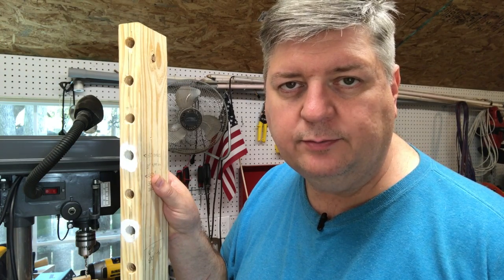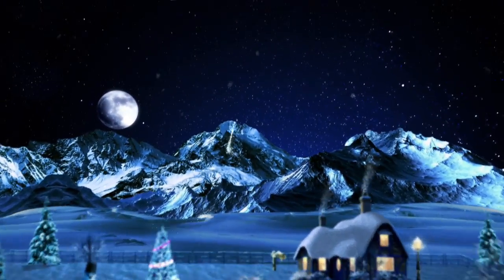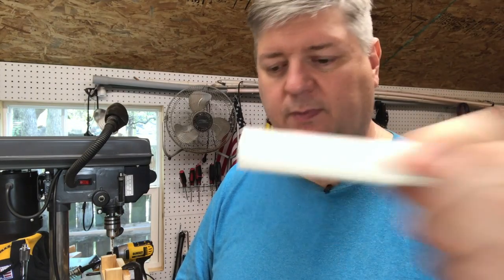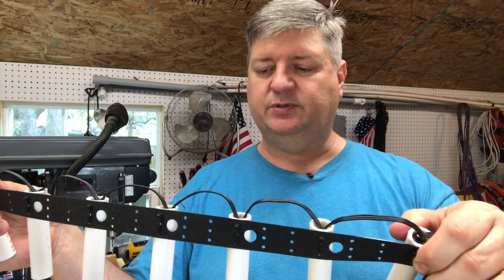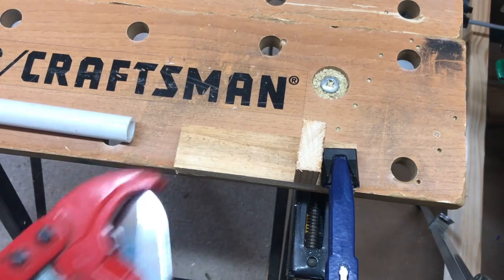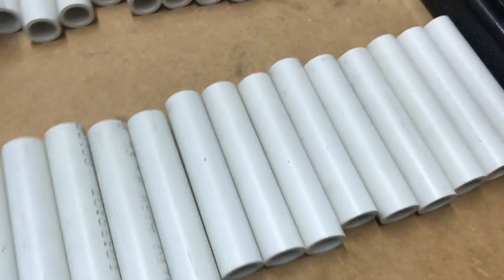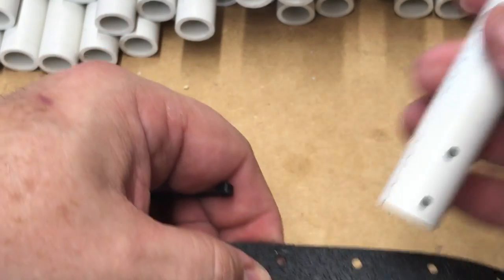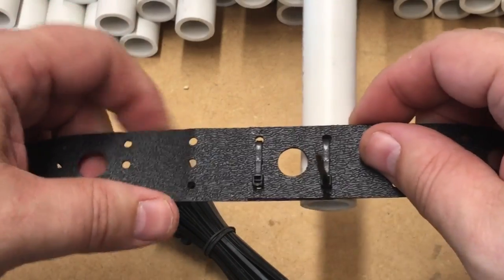RGB Pixel Wall Washer - New Design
I took the wall washer in a different direction. I believe the new design  looks a lot better. Plus, I stalked a deer.

Artist: VUKE